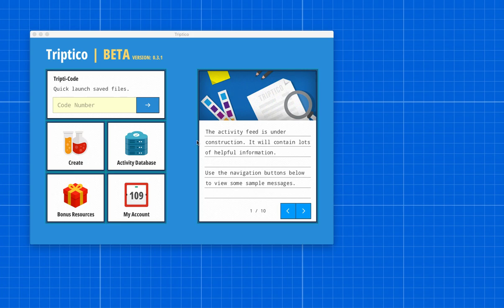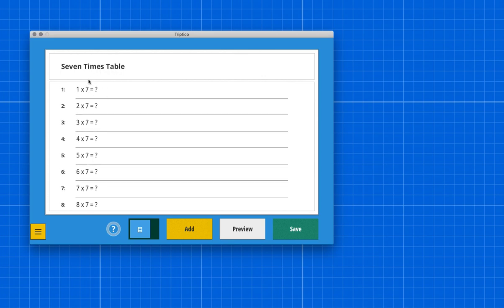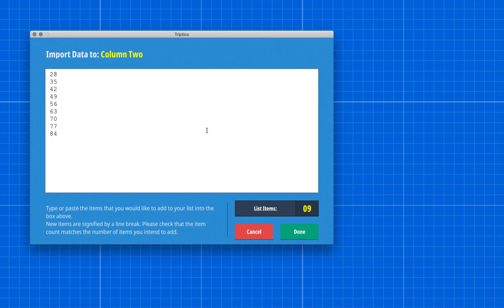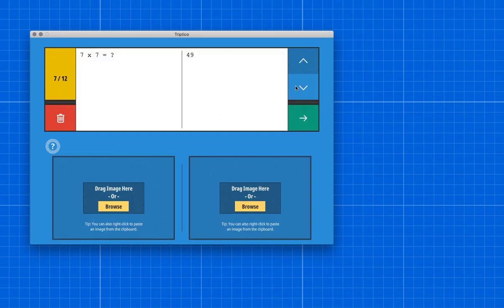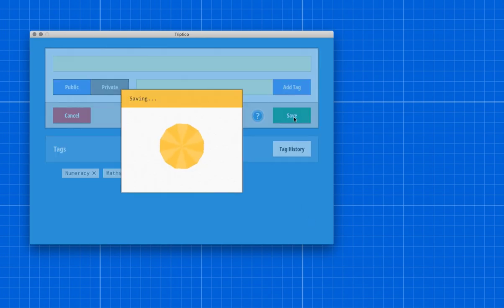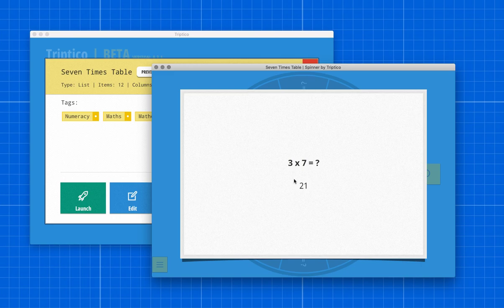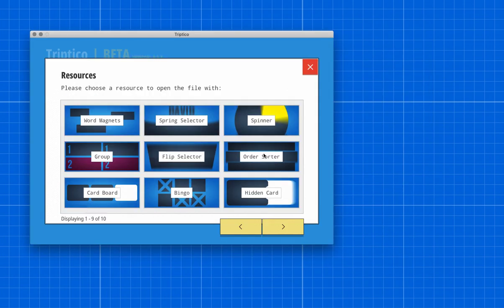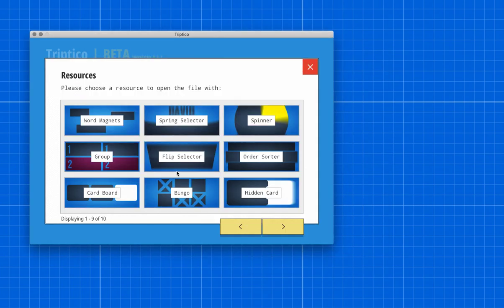03: Edit an Activity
This videos shows you how easy it is to edit an activity that you have created with Triptico.